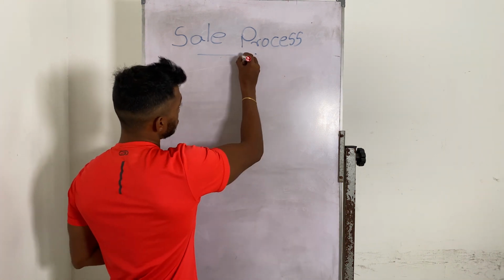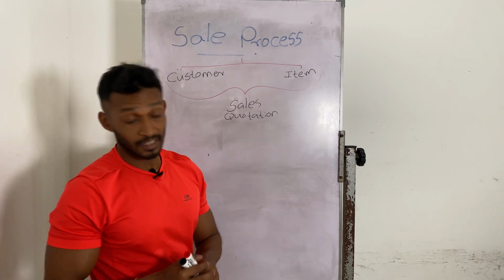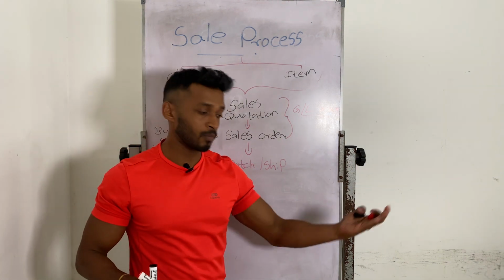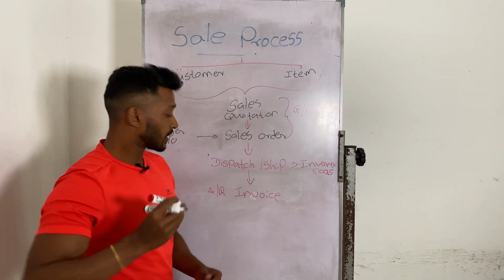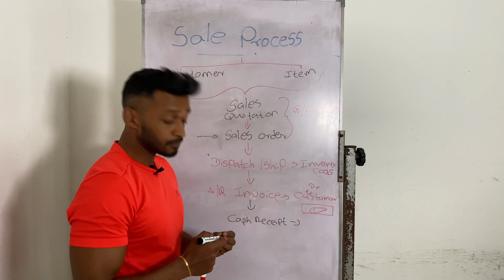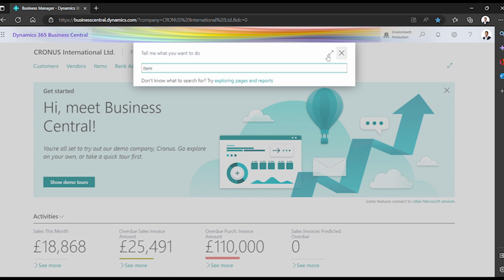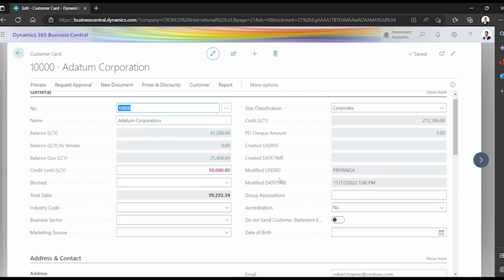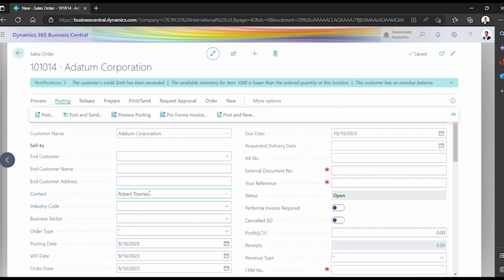ERP | Basic Sales Process